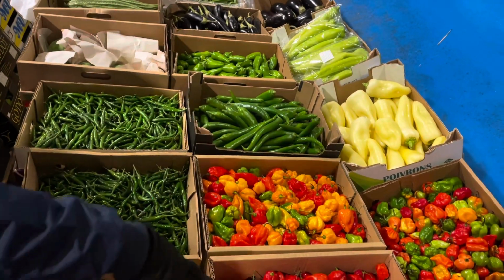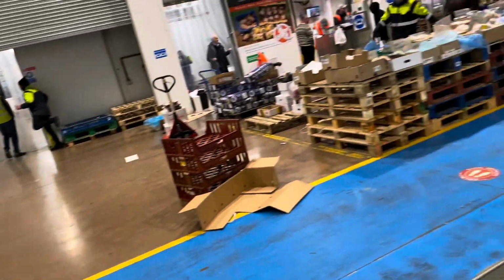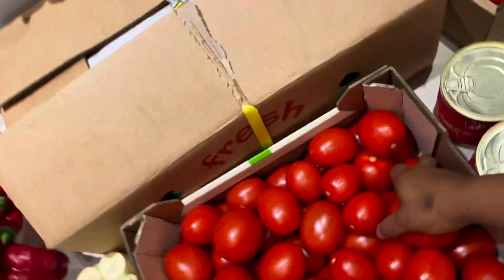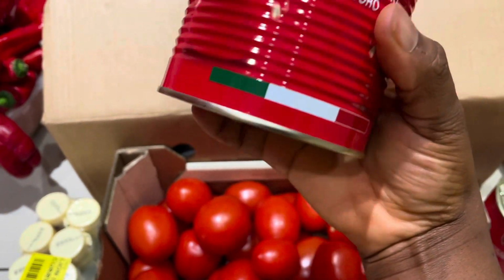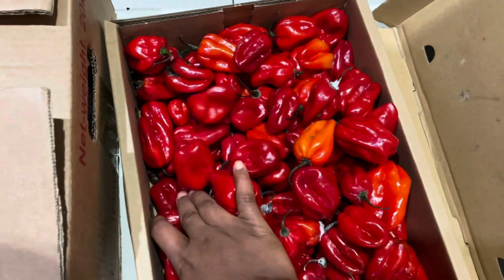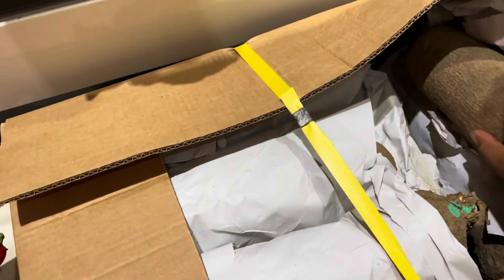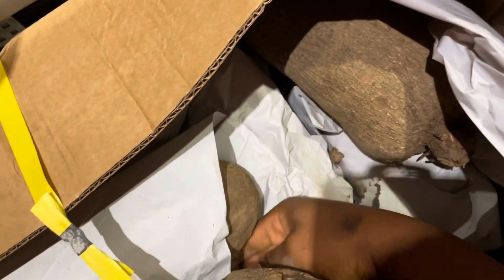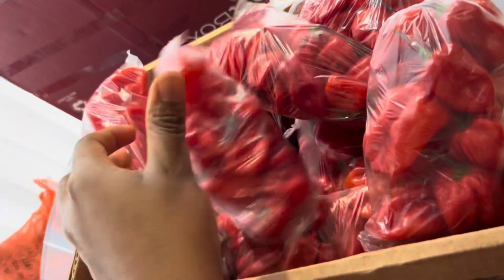HOW and WHERE I buy my African Foodstuffs to save cost in the UK | How To Preserve Fresh Peppers